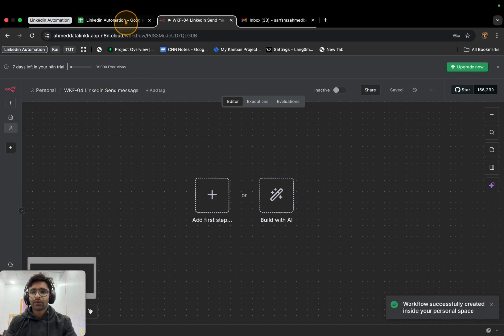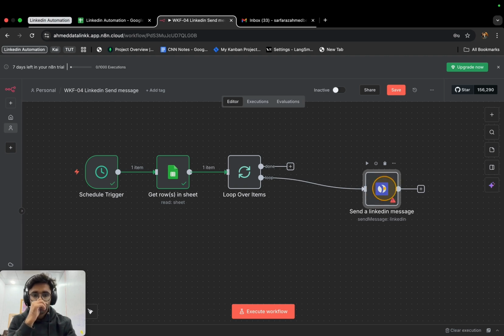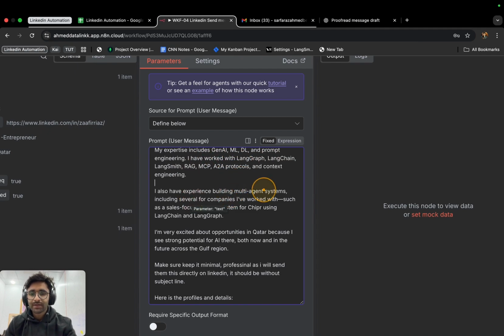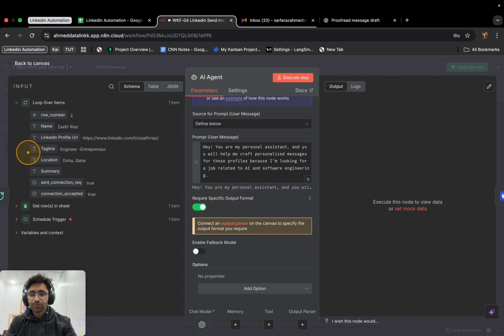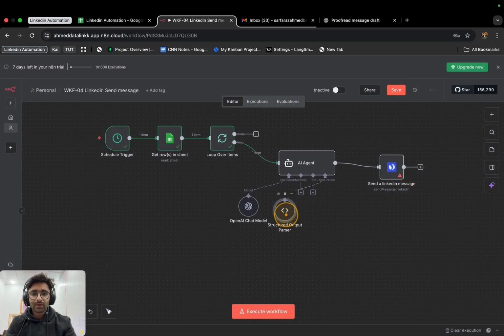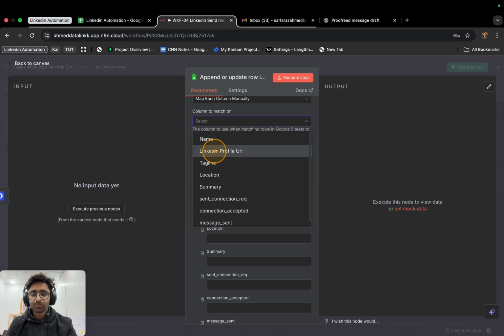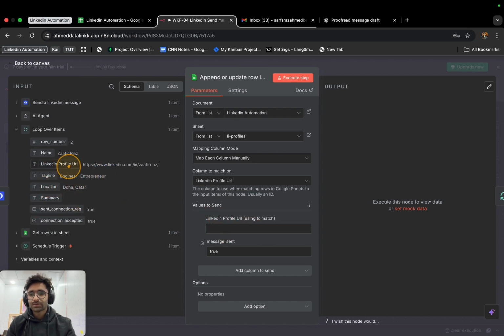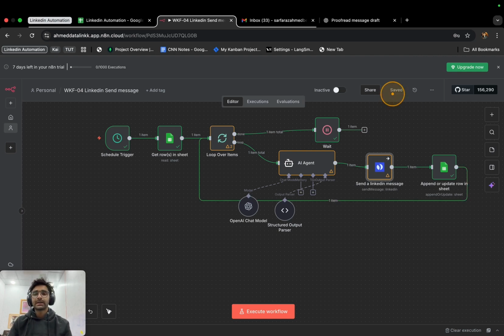Tutorial 05 | Send Automated Messages to Accepted Connections — Browserflow.io + n8n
📌 Join My DataLinkk Skool Community for free

Welcome to Tutorial 05 of the Browserflow.io + n8n Automation Series!

In this tutorial, you’ll learn how to automatically send personalized messages to every LinkedIn connection who recently accepted your connection request.

We will cover:
✔ Fetching accepted connection data
✔ Setting up message templates
✔ Personalizing messages with dynamic variables

By the end of this video, you’ll have a fully automated LinkedIn messaging workflow running on autopilot — perfect for lead generation, networking, and client outreach.